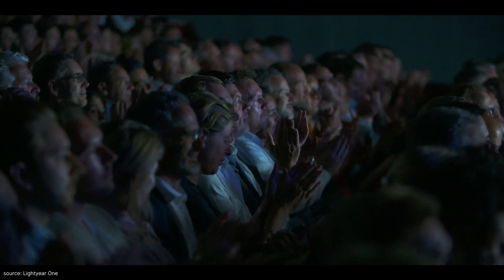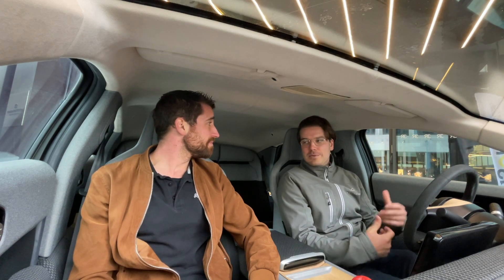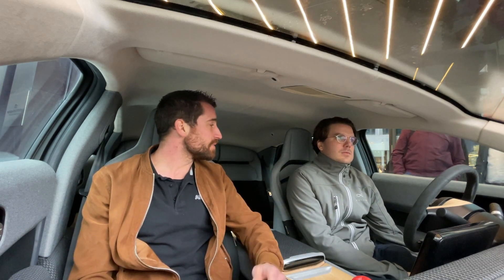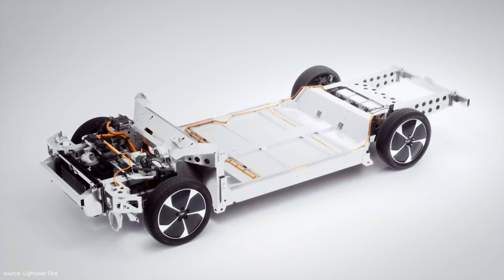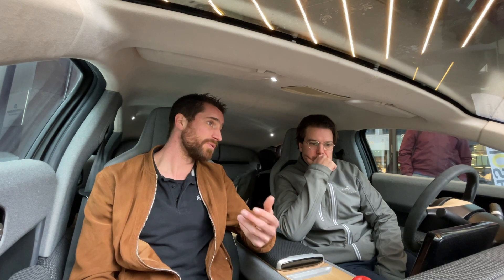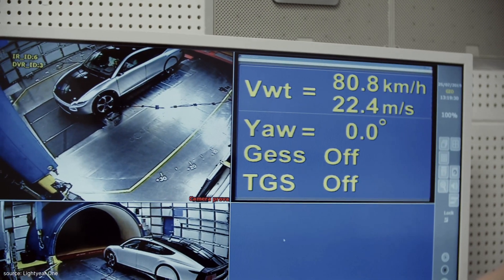Lightyear One - Solar Electric Vehicle - Walkaround & interview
In this video, we walk around the Lightyear One solar car to analyze its aerodynamic features (it has a drag coefficient below 0.20!).

We also interview Tom Selten, the Chief Business Development Officer of Lightyear. He was the team manager of the winning Eindhoven solar race team in 2015. They raced Stella Lux, which was a family car for 4 people which triggered the Lightyear adventure.

The AirShaper videos cover the basics of aerodynamics (aerodynamic drag, drag & lift coefficients, boundary layer theory, flow separation, reynolds number...), simulation aspects (computational fluid dynamics, CFD meshing, ...) and aerodynamic testing (wind tunnel testing, flow visualization, ...).

We then use those basics to explain the aerodynamics of (race) cars (aerodynamic efficiency of electric vehicles, aerodynamic drag, downforce, aero maps, formula one aerodynamics, ...), drones and airplanes (propellers, airfoils, electric aviation, eVTOLS, ...), motorcycles (wind buffeting, motogp aerodynamics, ...) and more!